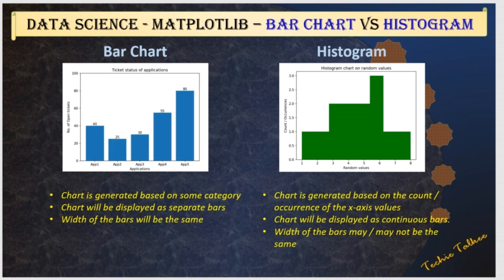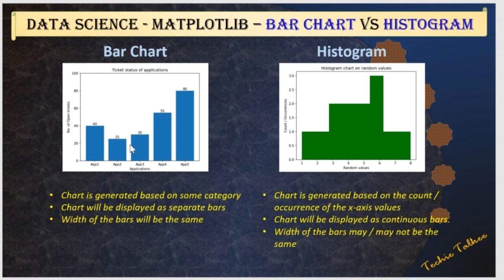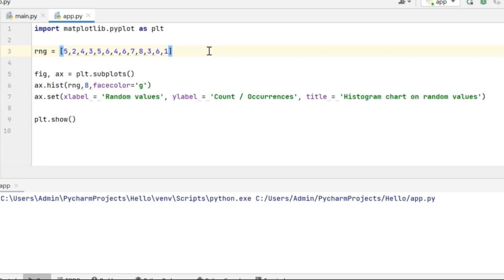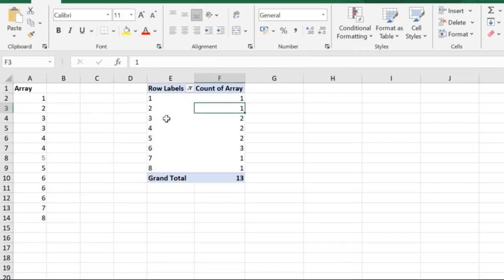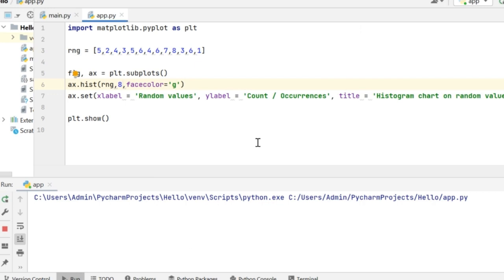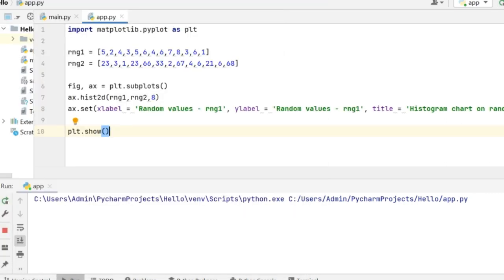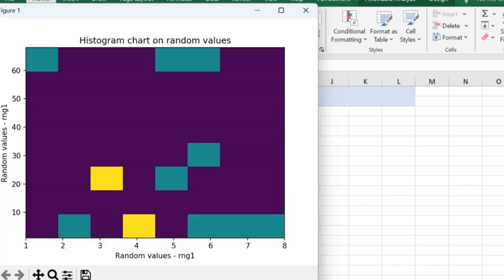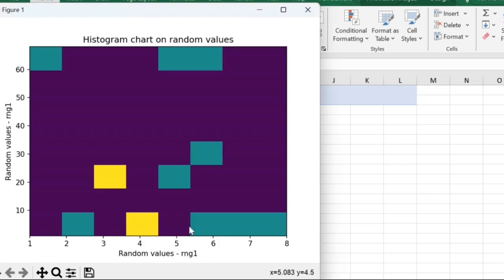Difference between Bar Chart and Histogram in Python matplotlib